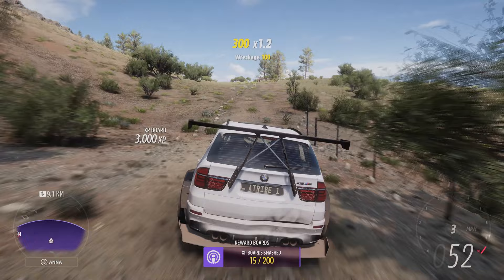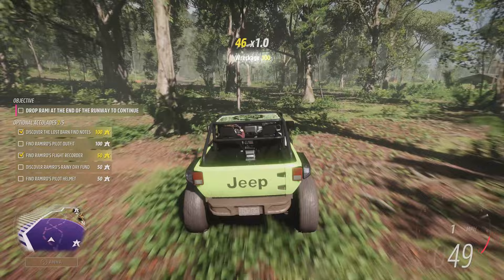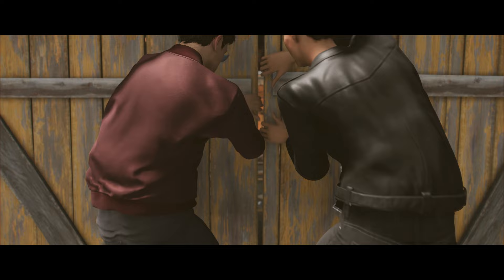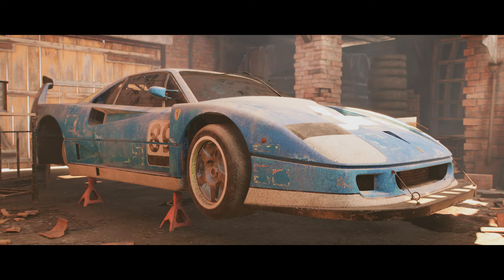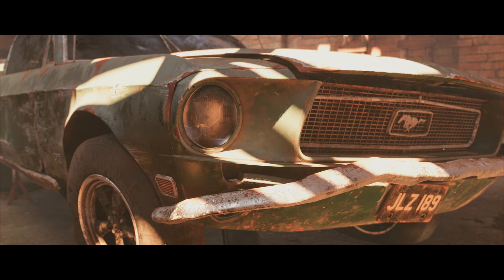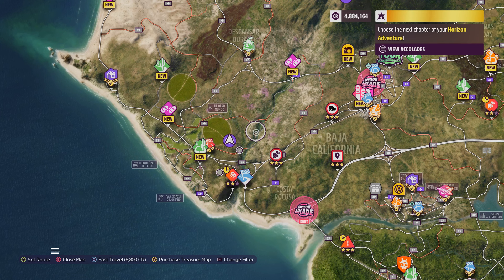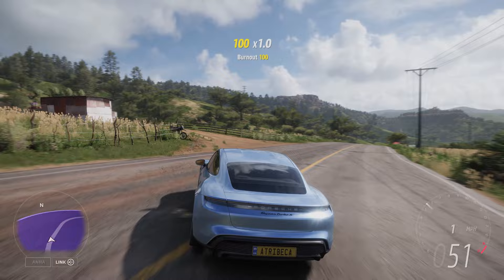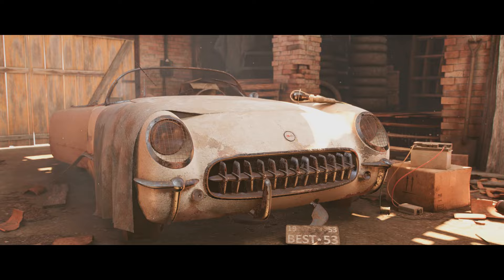Forza Horizon 5 BARN FINDS locations guide (ALL car rewards)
Yes, this is a Forza Horizon 5 Barn Finds locations guide! And, no, it is not spoiler-free. You can use the link below for a guide that is. Liked the video? Give it some love! And let me know your favourite car of the bunch.

Buying a PC game from Epic? Help the channel by entering ATRIBECALLEDCARS at checkout!

I'm MrTribe on Xbox. On Twitch, Steam and Epic: ATribeCalledCars.

ABOUT
A Tribe Called Cars is a website and YouTube channel, founded by motoring journalist and editor Ben Griffin.

Ben